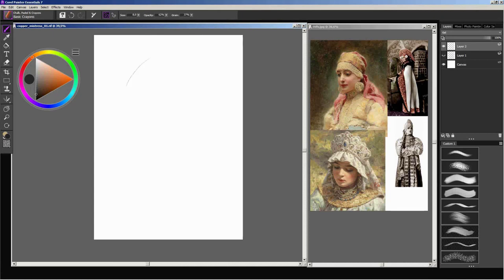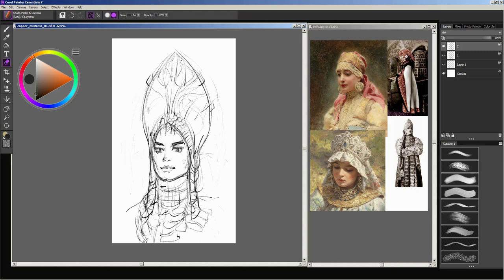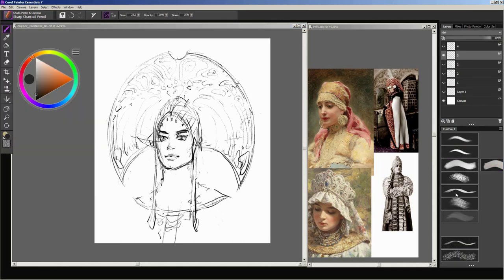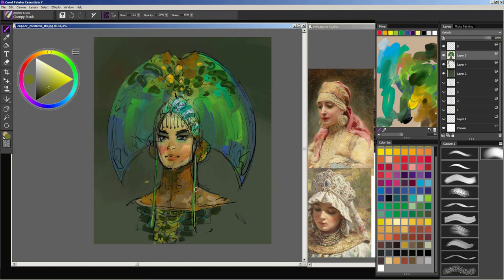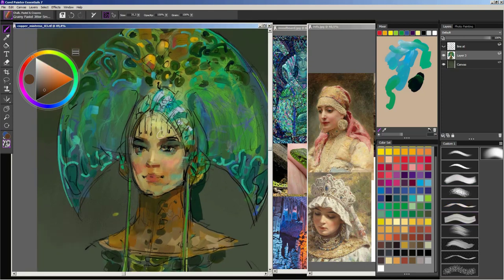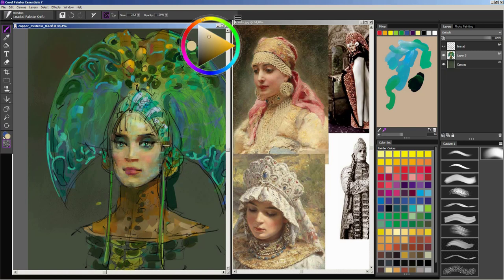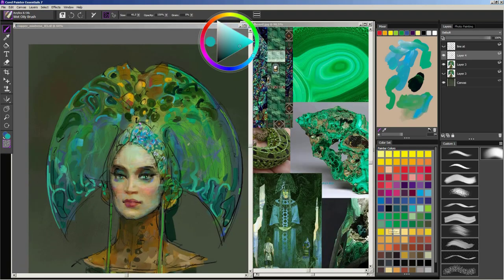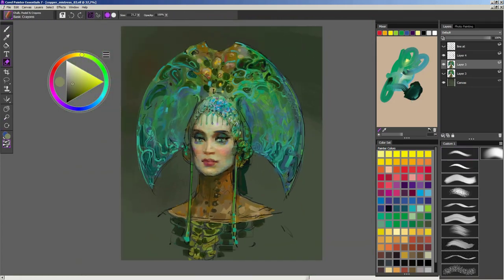Painter Essentials Character Portrait Painting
Gaming industry illustrator Pavel Goloviy takes you through his process from sketch to rendering of The Mistress of Copperhead Mountain.
Download the Free 30-day trial for Windows and Mac.